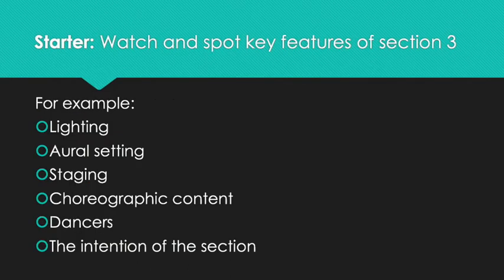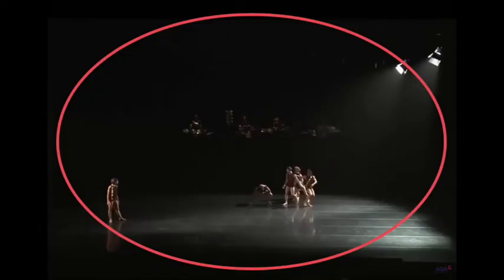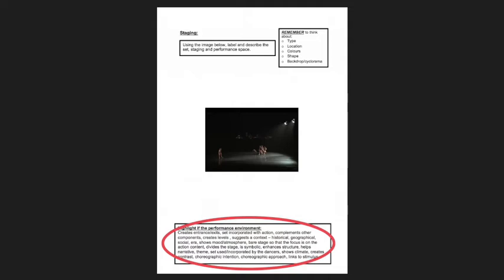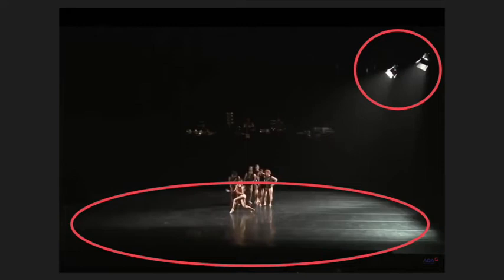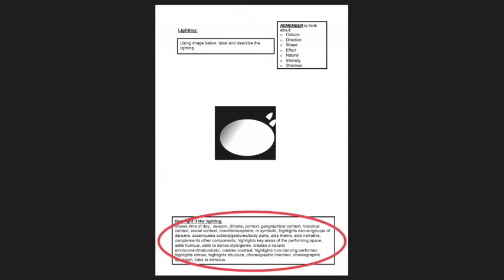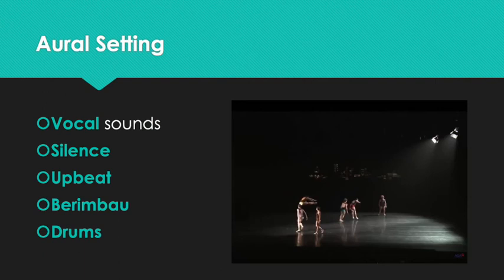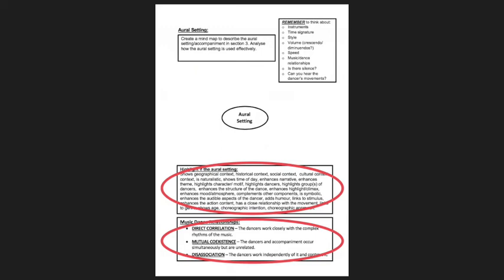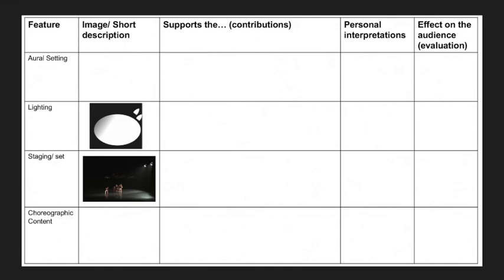A Linha Curva: Section 3 Learning Video